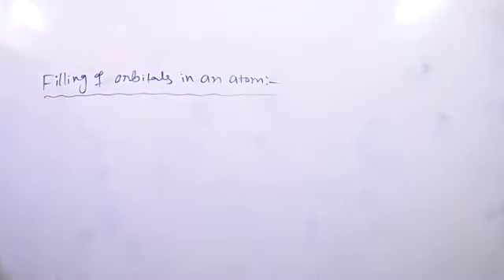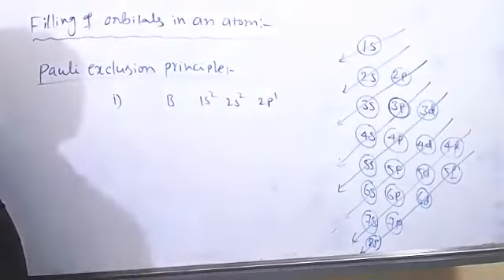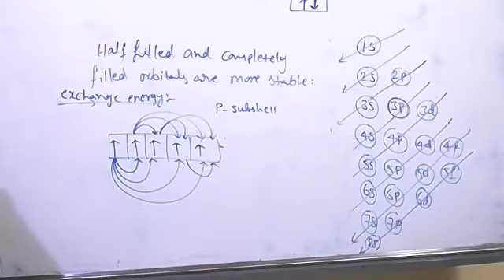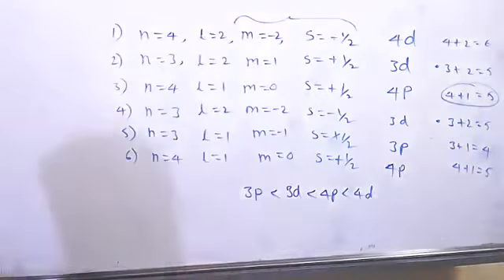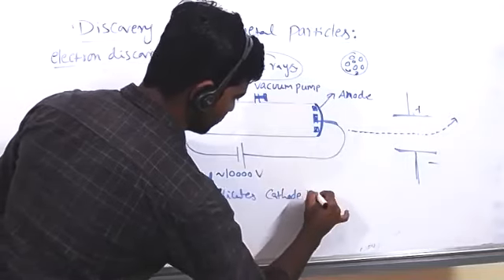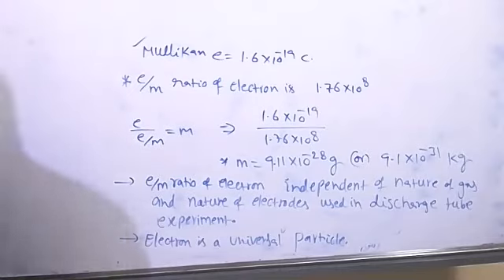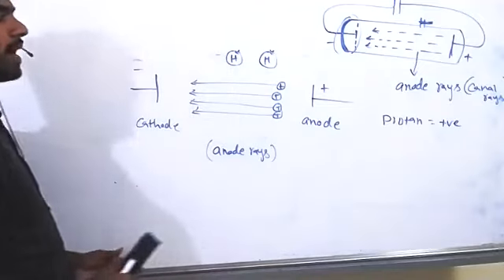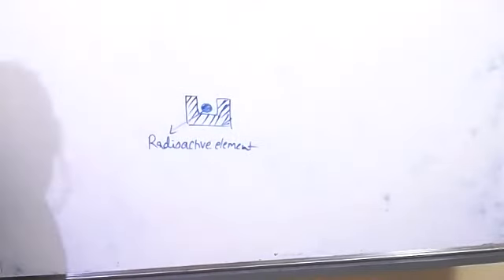12TH-CHEMISTRY ATOMIC MODELS (15.DEC)